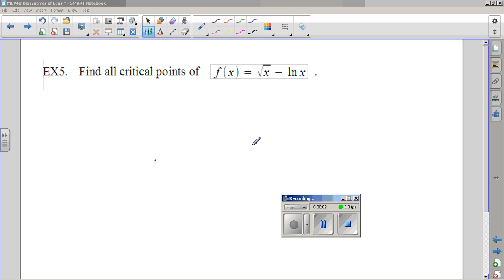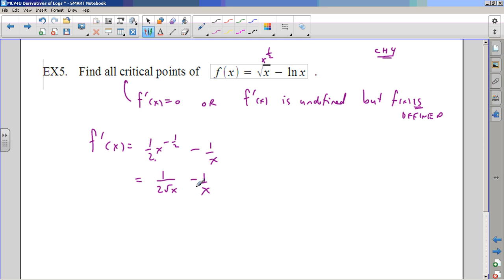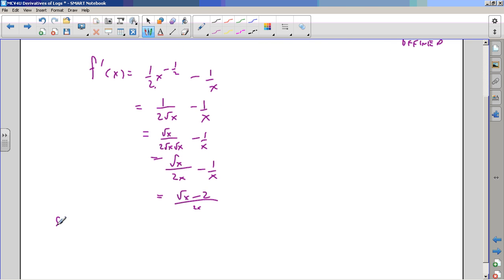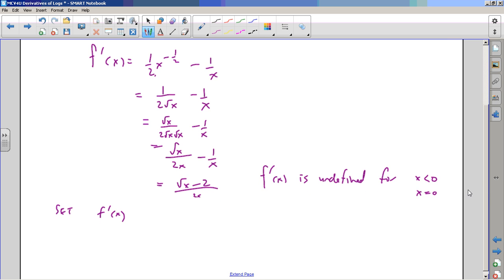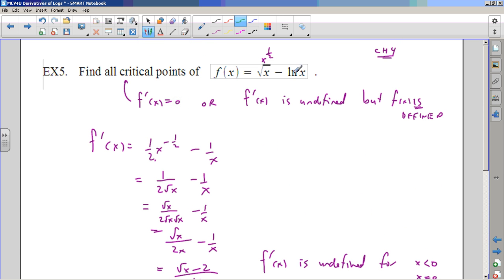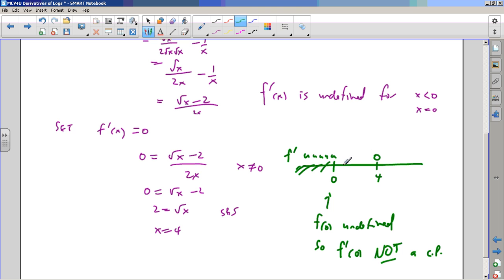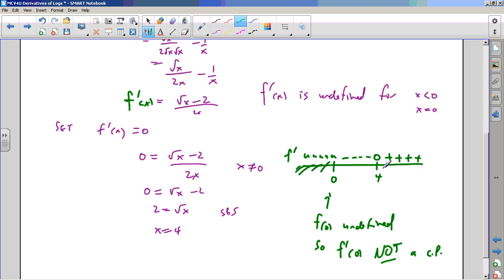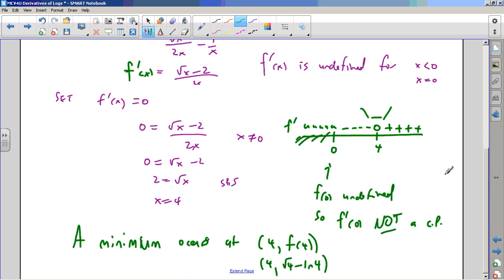MCV4U 5 4 Derivatives of Logs P3